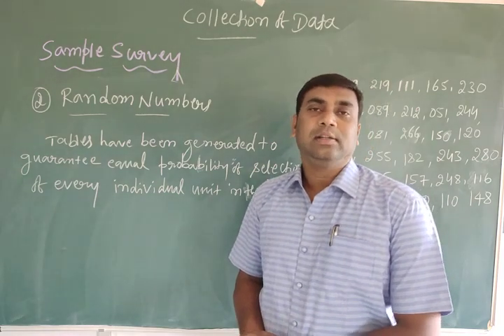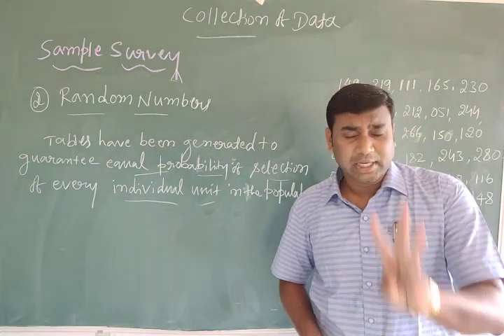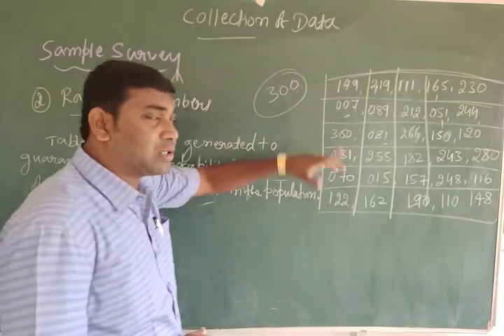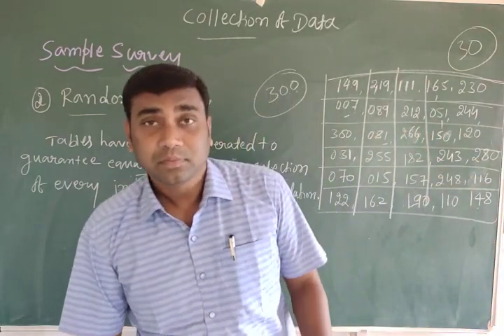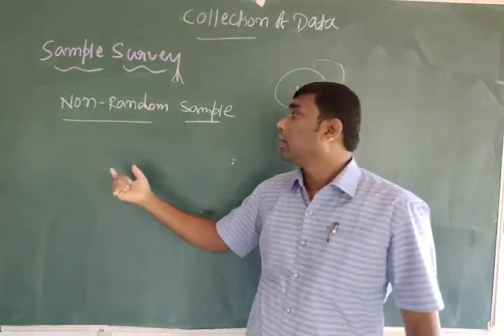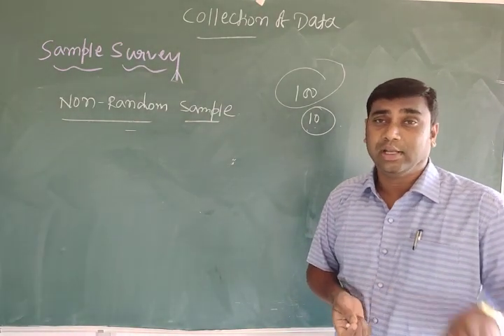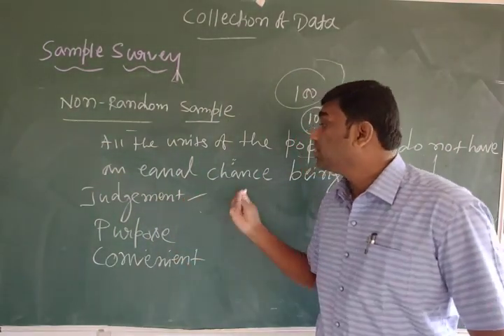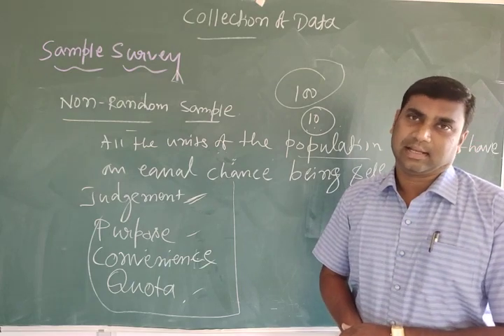Random number table